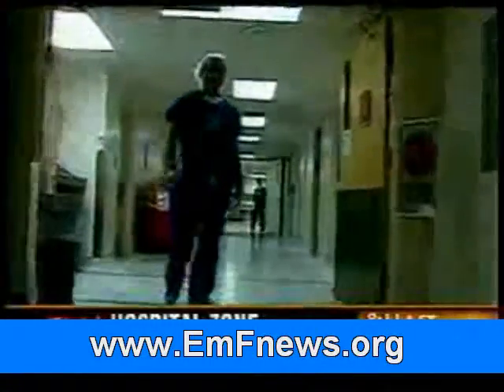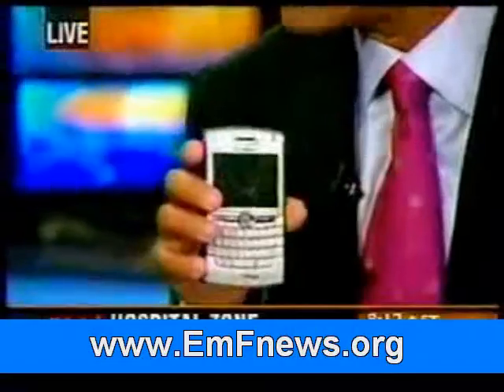Cell Phone Radiation Studies, Radiofrequency Radiation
Electromagnetic radiation causes cell phone masts electromagnetic radiation wireless internet networks cell phone masts cell tower location cell phone health.
Cell phone radiation danger electromagnetic frequencies electromagnetic radiation mobile phone radiation cell phone radiation exposure extremely low frequency.
Phones radiofrequency emissions cellphone danger cell phones cell phone radiation studies cell phones radiofrequency radiation radiation effects minimize cell.

Electromagnetic radiation protection radiofrequency emissions electromagnetic radiation protection effects of electromagnetic pollution radiation safe airtube.
Cell phone radiation ear cell phones health electromagnetic radiation electromagnetic frequencies cell phone radiation bluetooth emf radiation protection.
Cell phone health problems cell phone frequencies lowest radiation cell phones microwave radiation health risks of cell phone towers air filled wireless tube.